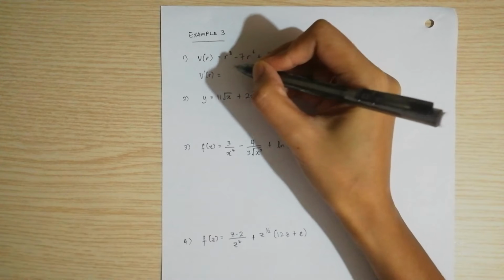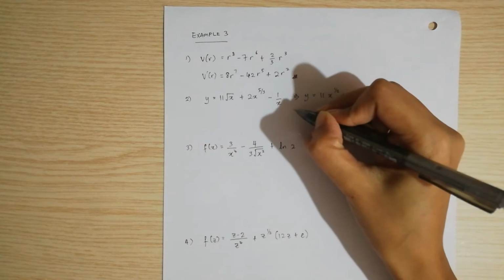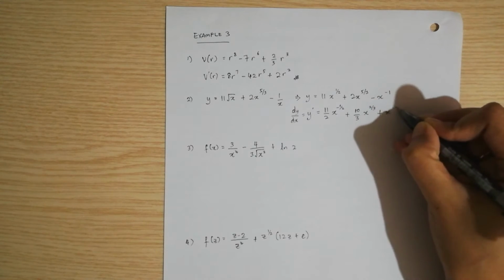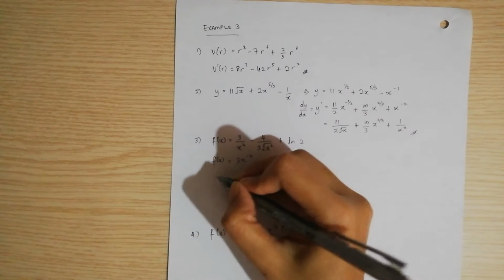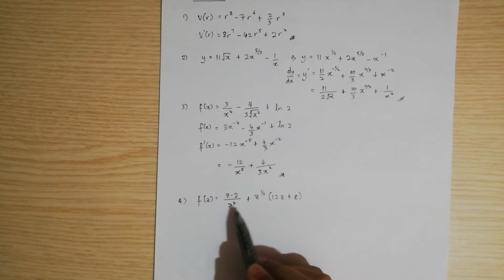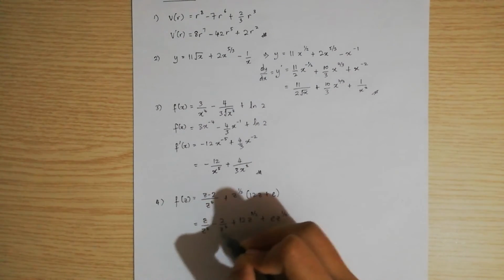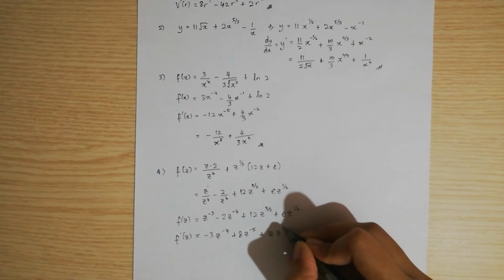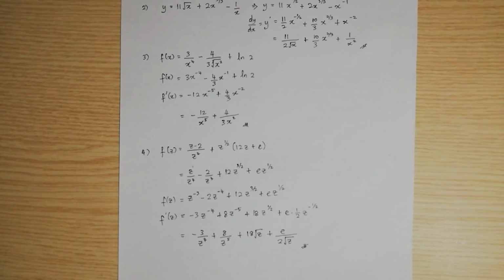Differentiation Examples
This video shows you how to solve basic differentiation questions. Examples are taken from CIX1004 module (Example 3).